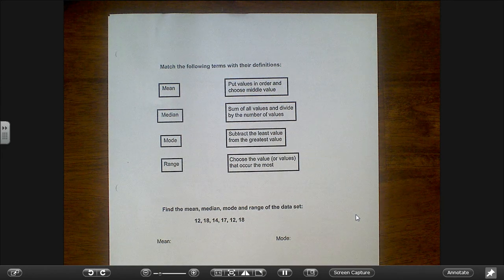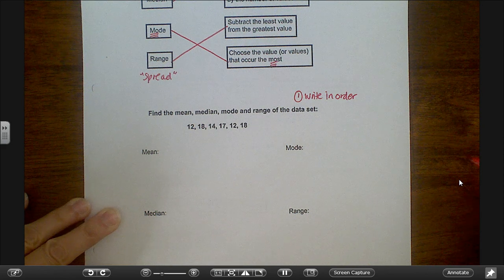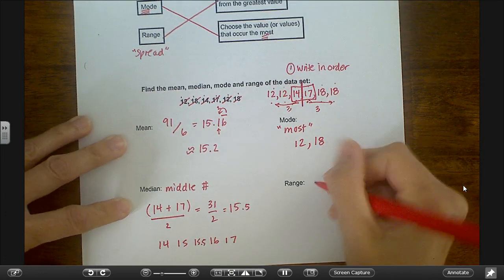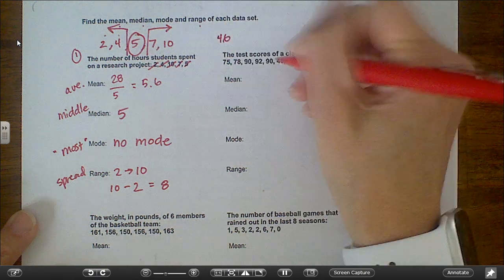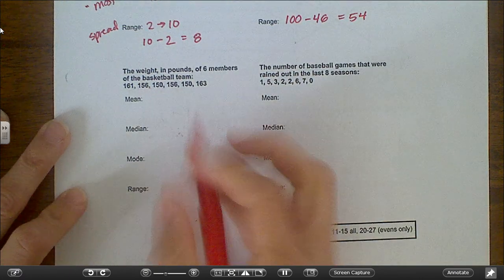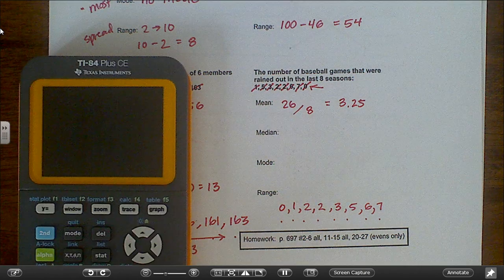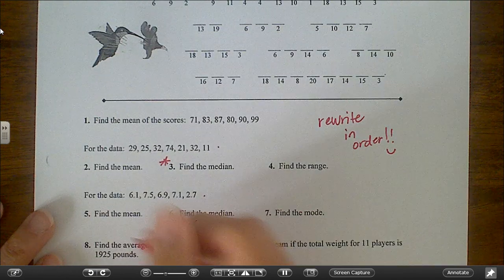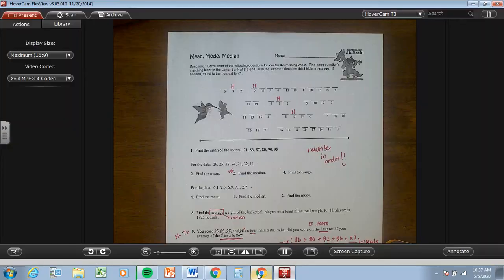Measures of Central Tendency (Mean, Median, Mode) & Range